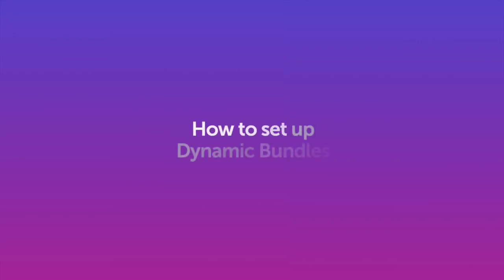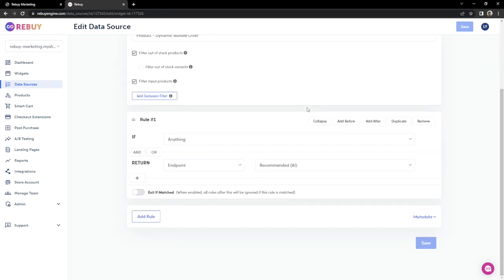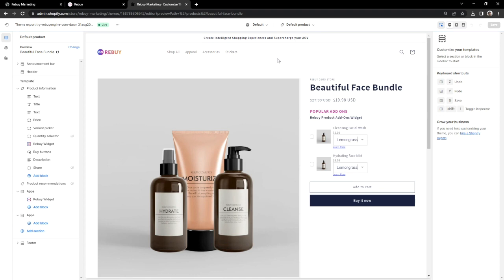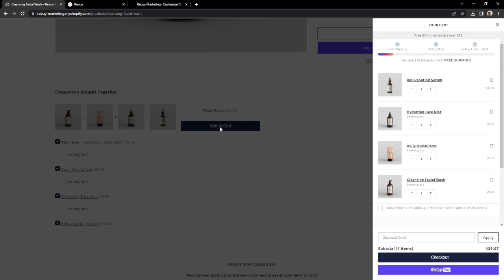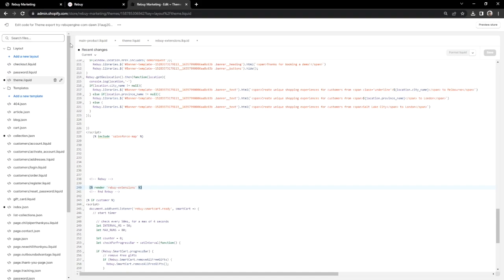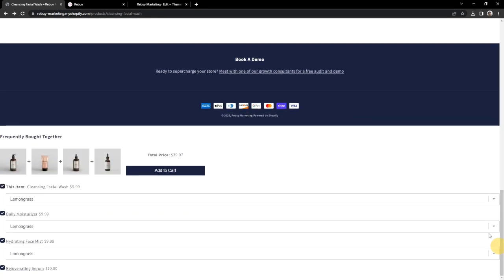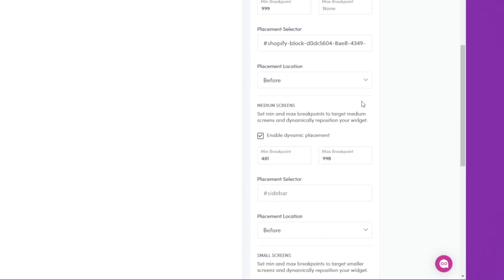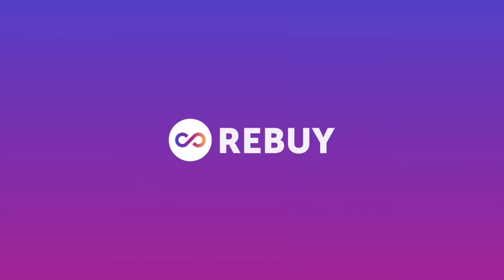How to set up Dynamic Bundles | Rebuy Help Center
Here's a technical walkthrough on how to set up Dynamic Bundles using Rebuy.

Please check out our Rebuy Help Center for even more information on how to set up Dynamic Bundles